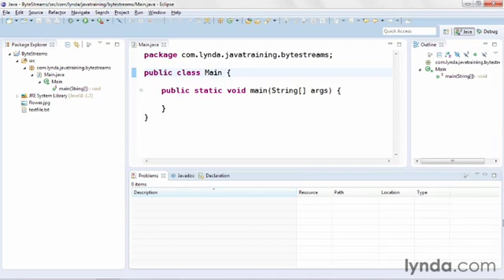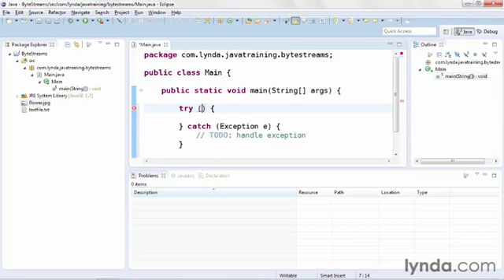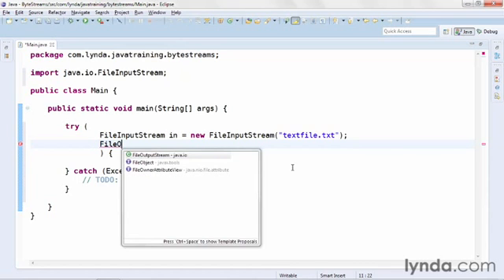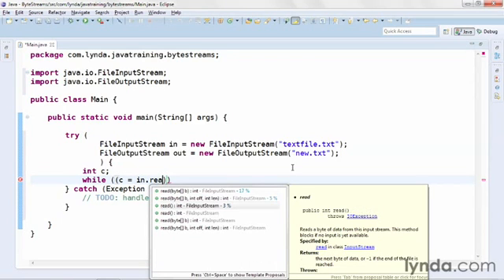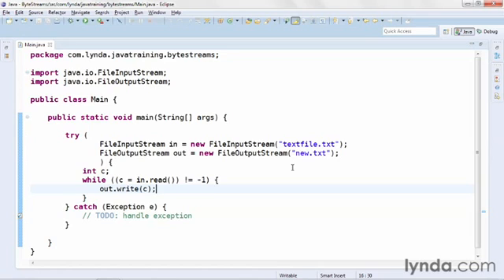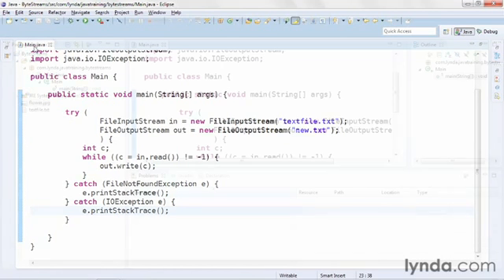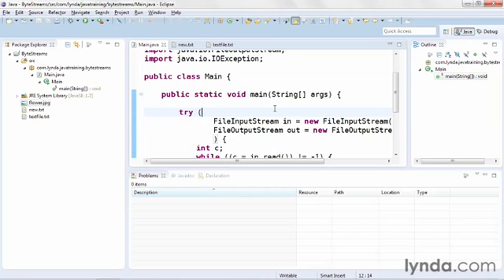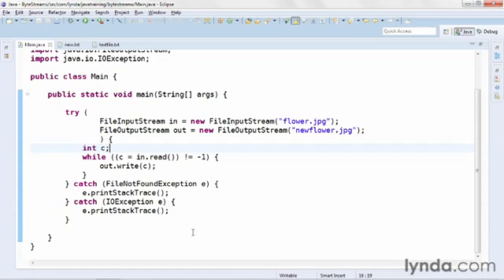java tutorial Reading and Writing Byte Streams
1  Reading and Writing Byte Streams